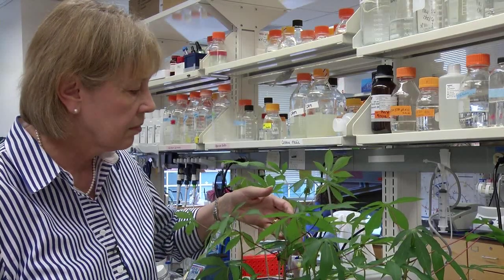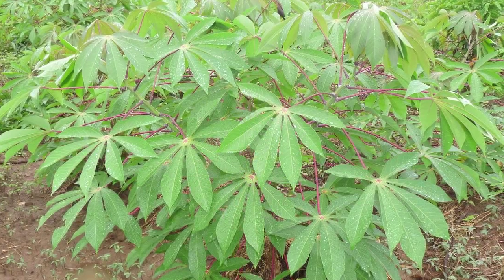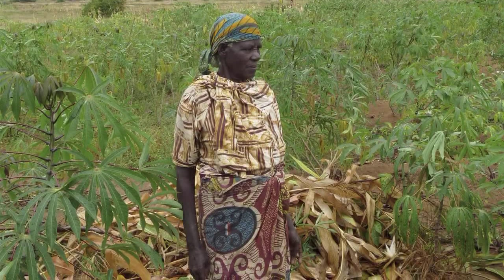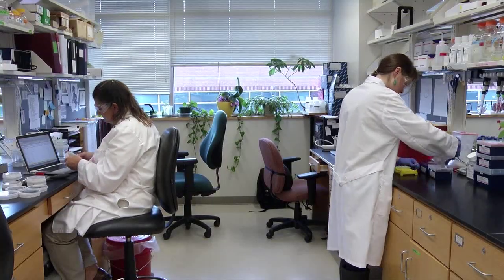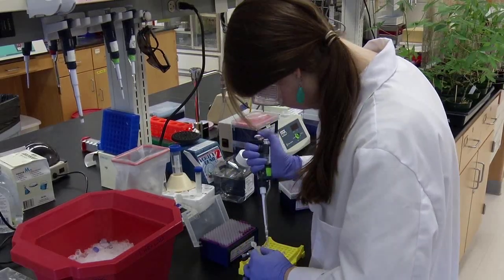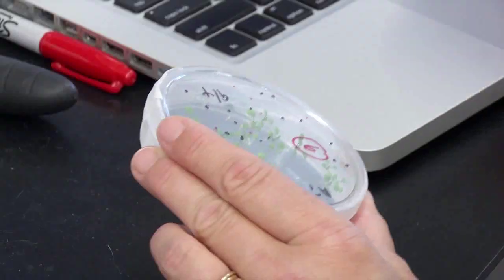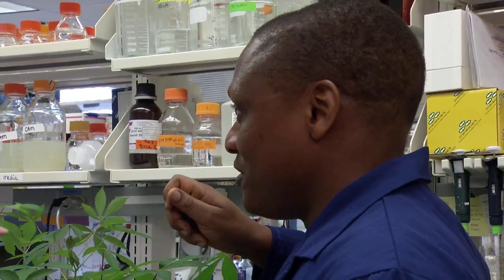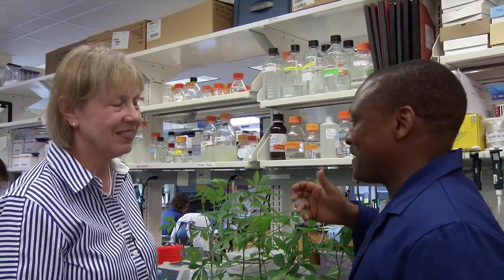Linda Hanley-Bowdoin: Improving the Cassava Plant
Cassava is Africa's number two crop and a major source of calories for 700 million people, but it's highly susceptible to pathogens such as cassava mosaic disease. Dr. Linda Hanley-Bowdoin of NC State University's College of Agriculture discusses collaborative research that could lead to sustainable solutions to the disease problems. With African colleagues and students, she's conducting basic research aimed at gaining a better basic molecular-level understanding of viruses and how they affect host plants.